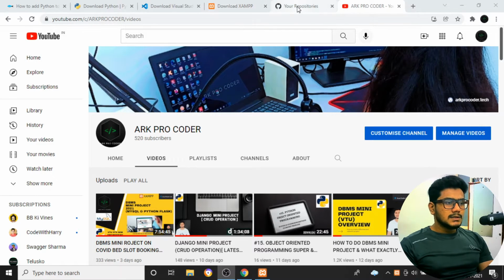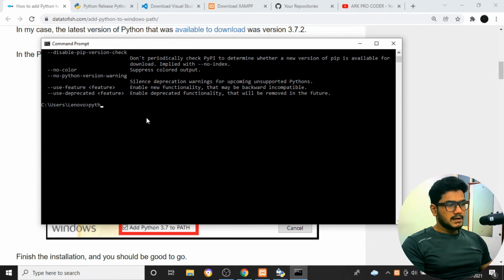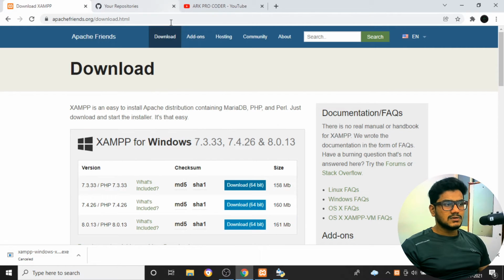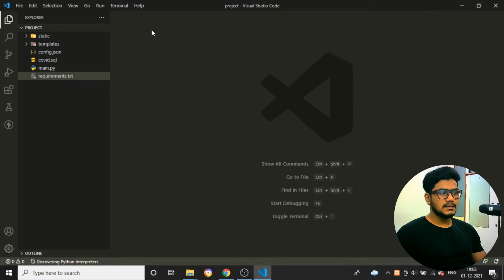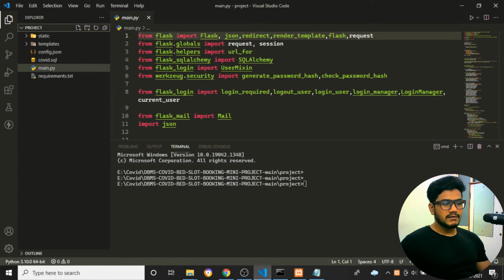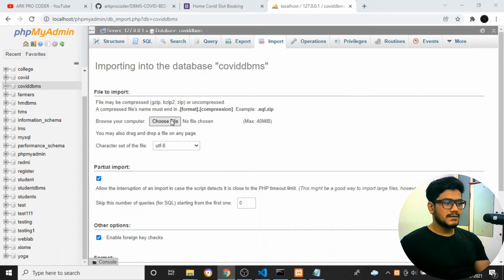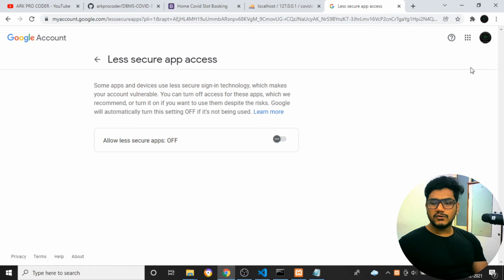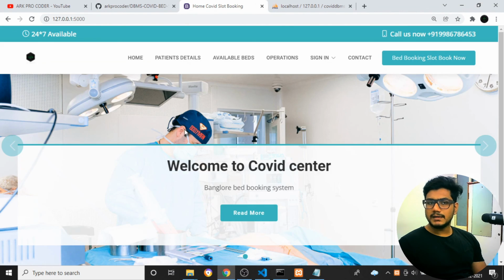INSTALLATION ON COVID BED SLOT BOOKING DBMS MINI PROJECT WITH SOURCE CODE AND HOW TO RUN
Hey folks